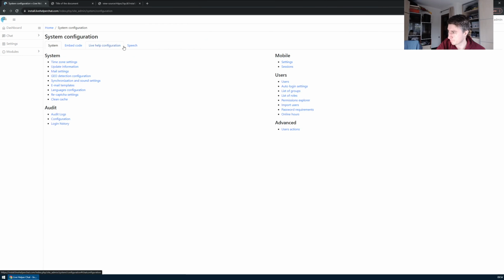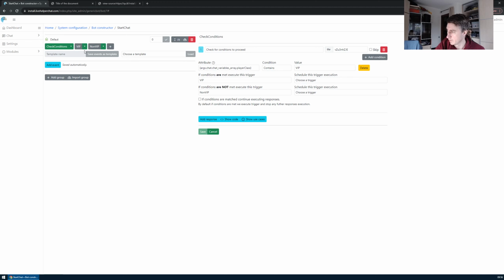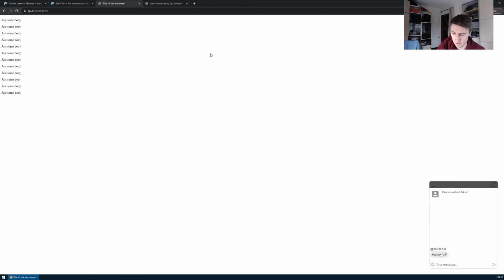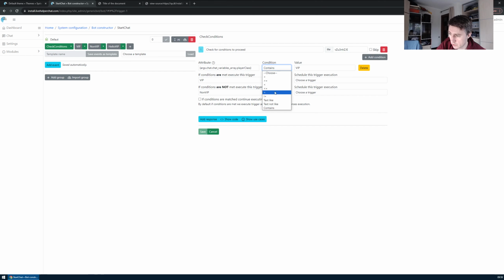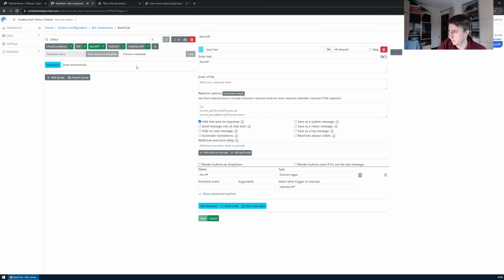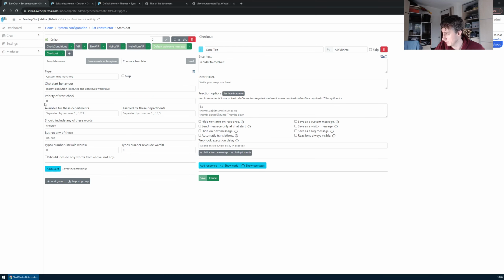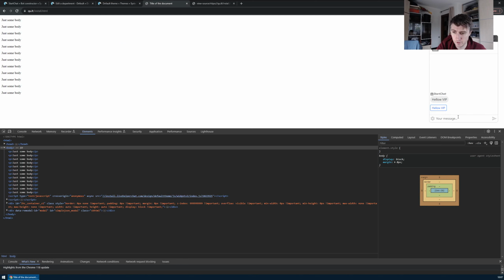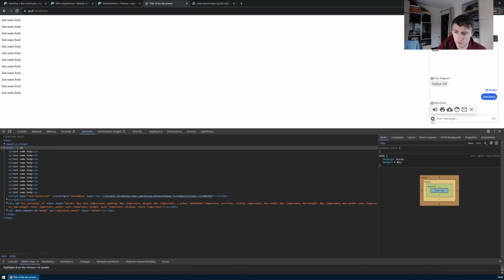Various start chat combinations [Part 3]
Few more options for start chat form variations. This is usefull if you want to show different start chat form content based on user status. E.g logged or not.
4.29v required.